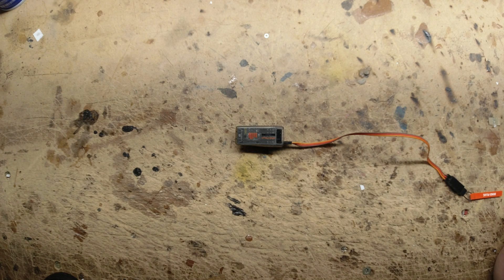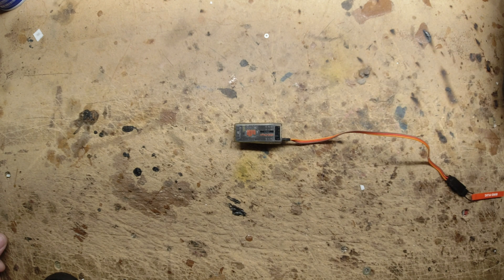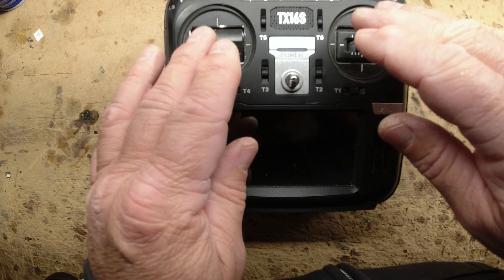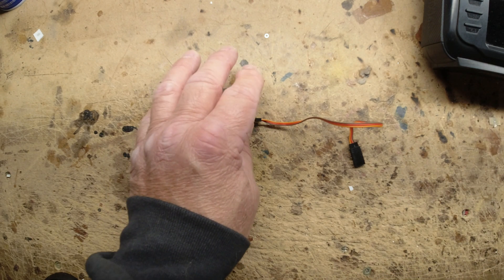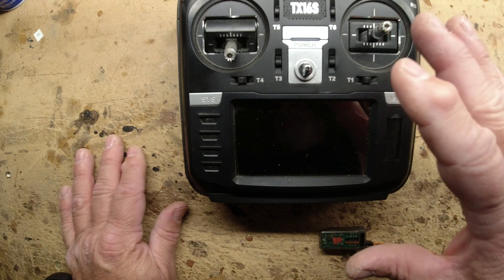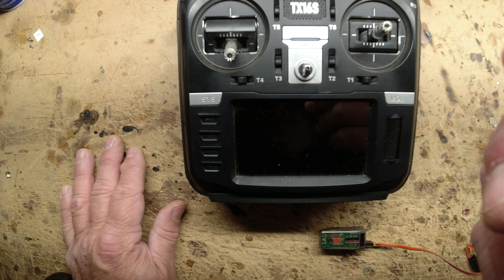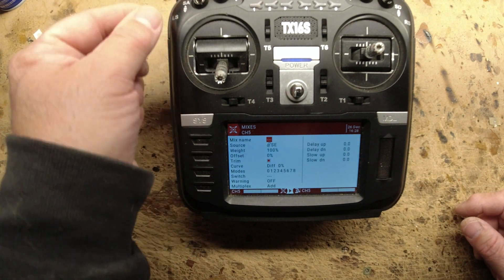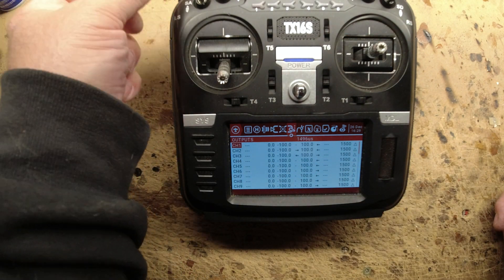Enabling both Spektrum SAFE and AS3X on your Radiomaster/Open TX Transmitter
After nearly giving up I figured out what may be preventing your Spektrum Smart receiver from being able to use both SAFE and AS3X on your Open TX/Radiomaster TX16S radio. Let's dive into this.